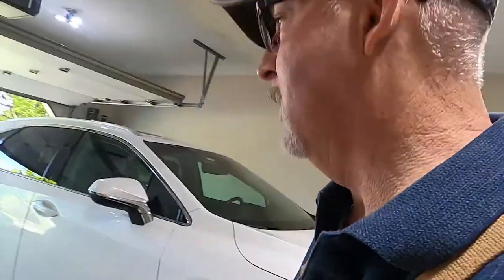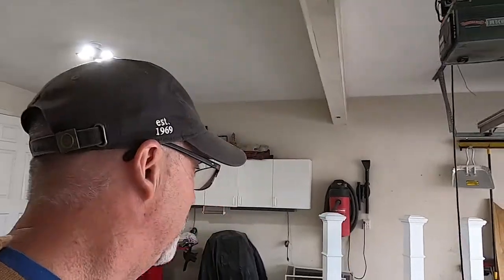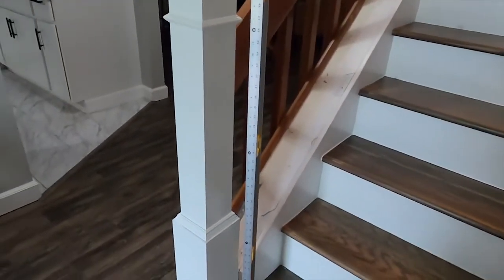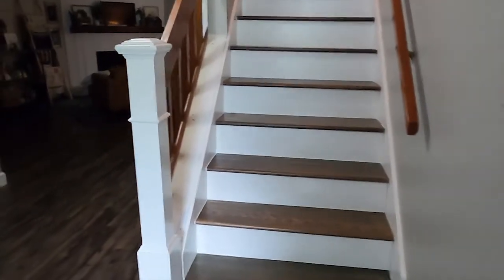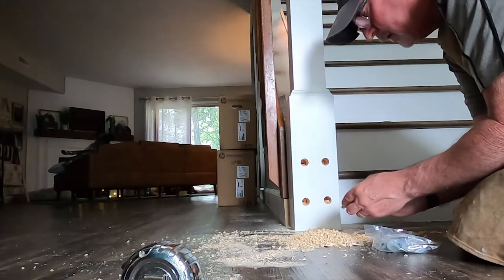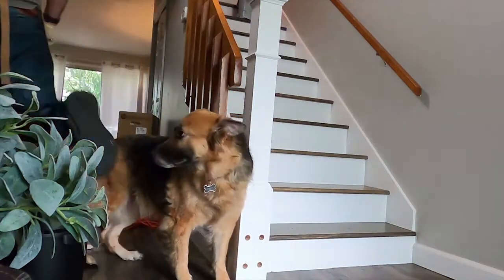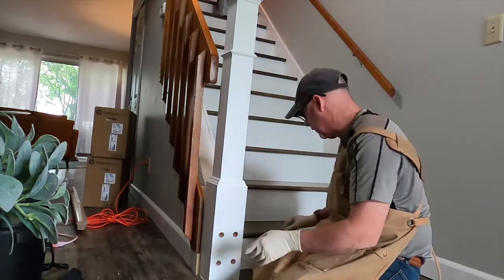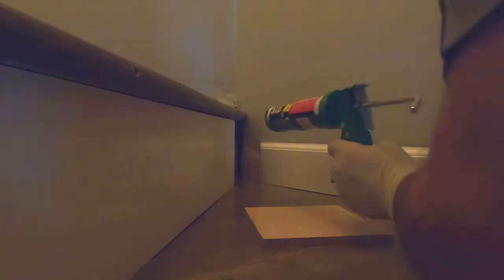Newel Post Paint Install Episode 17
After all the prep and paint we install the Newel post and railing.  Every day it just looks better and better.